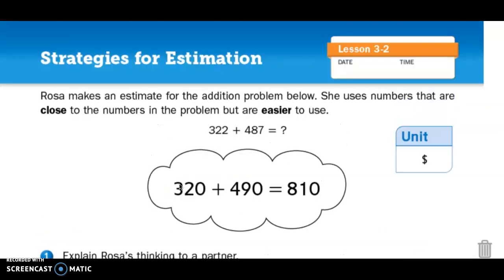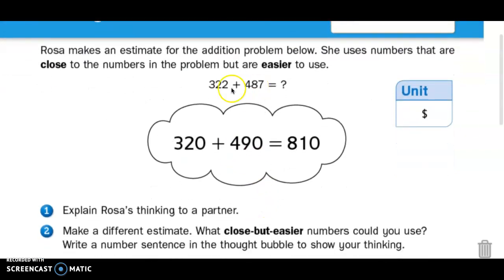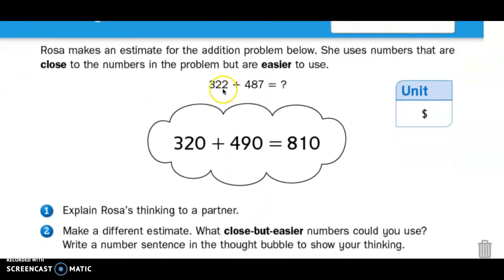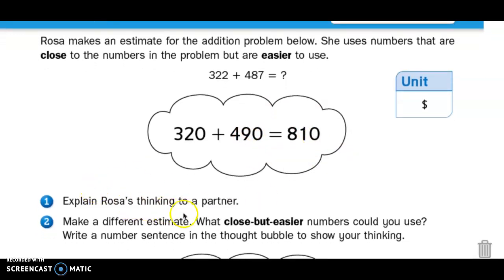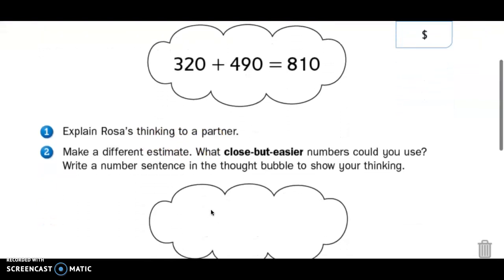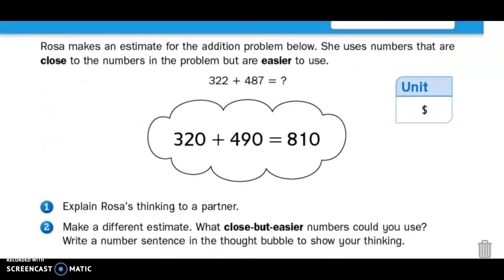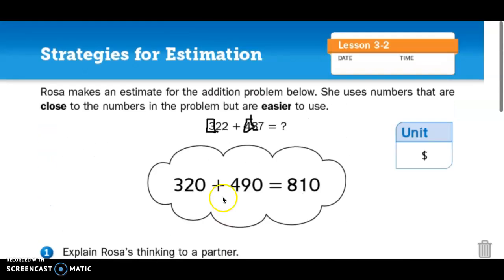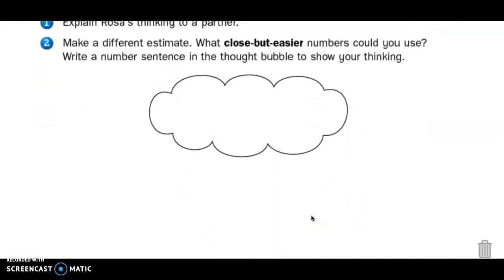3-2 Math Message